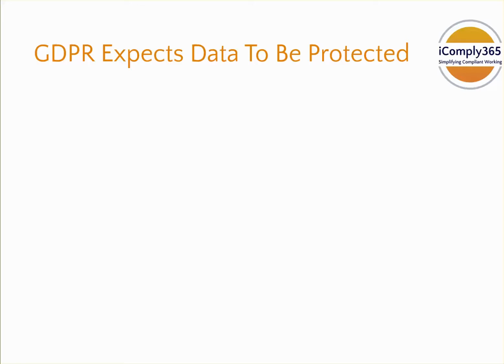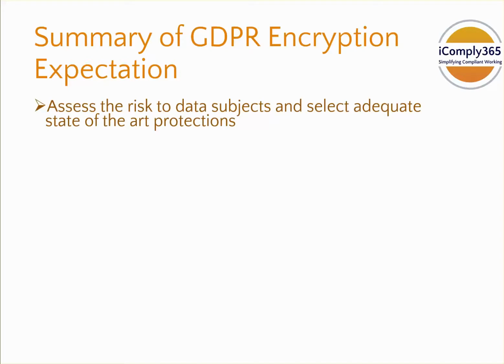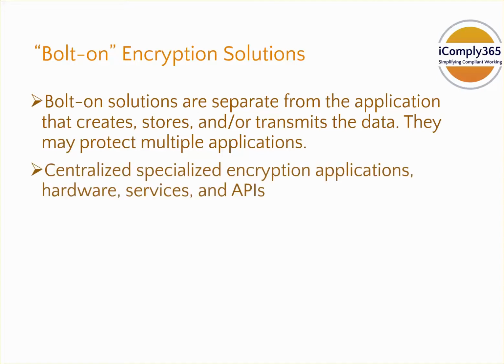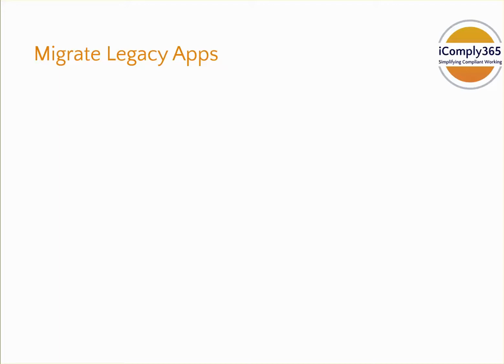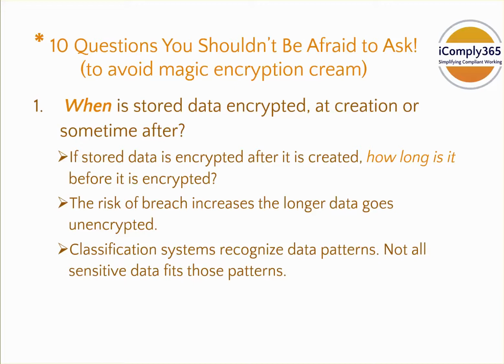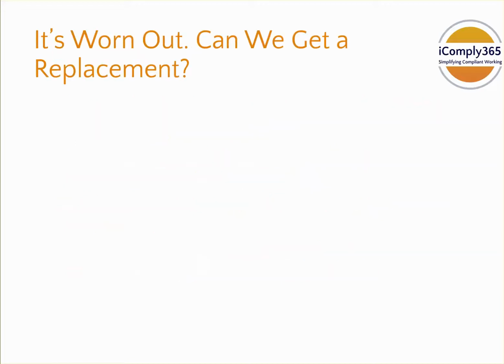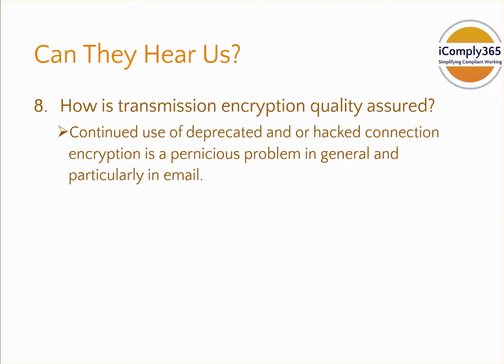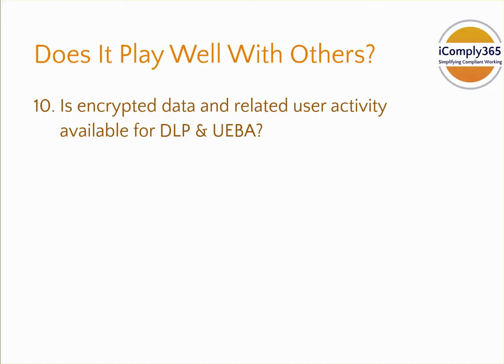iComply365 Jan 2019 GDPR Encryption Webinar v1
Everything you need to know about how encryption technology helps in GDPR compliance